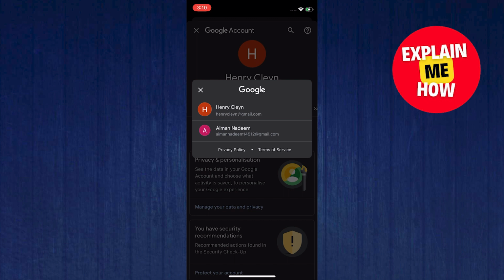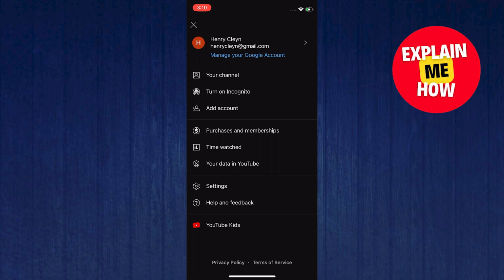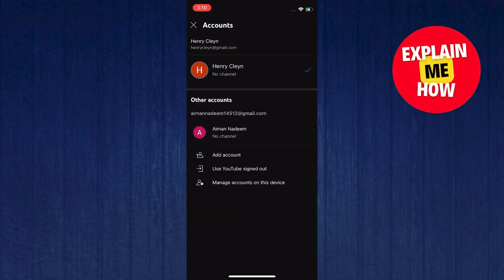How To Log Out From YouTube Account in 56 Seconds!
How To Log Out From YouTube Account

In this video, I will show you How To Log Out From YouTube Account. The video depicts the step by step procedure on How To Log Out From YouTube Account. Follow the steps of this video on How To Log Out From YouTube Account.